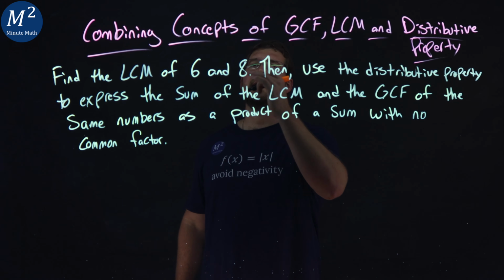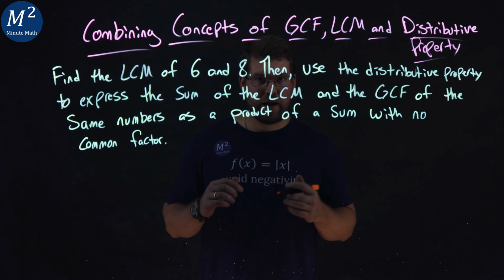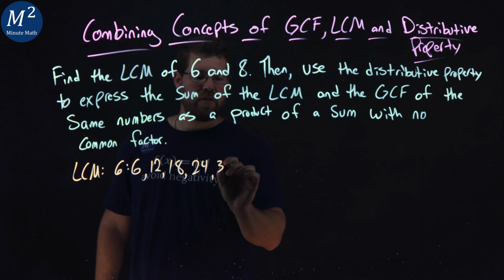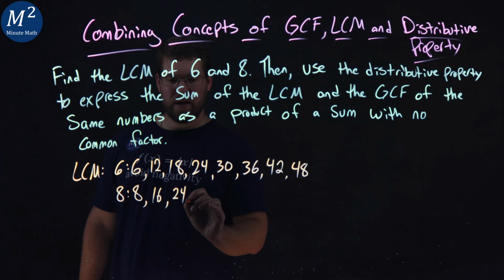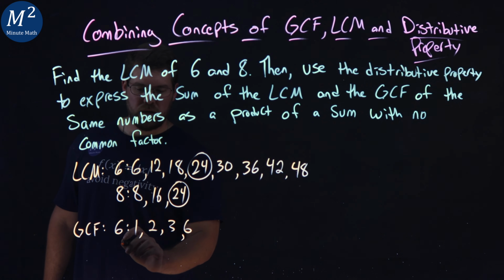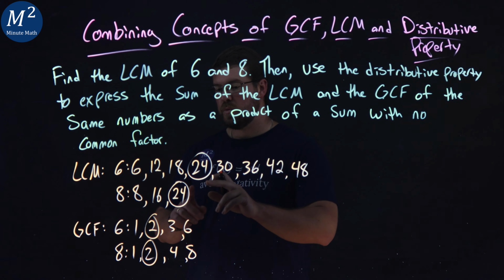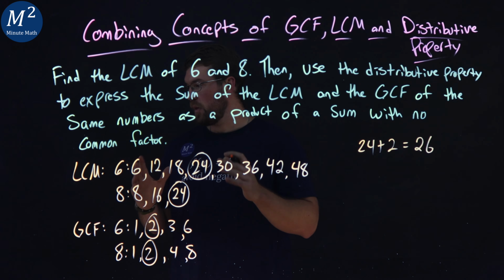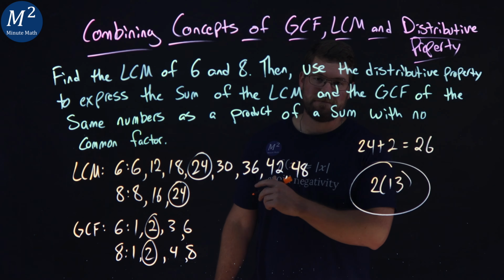How to Combine GCF, LCM, and the Distributive Property in One Problem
In this video, we tackle a problem that combines the concepts of Greatest Common Factor (GCF), Least Common Multiple (LCM), and the Distributive Property. We’ll first find the LCM of 6 and 8, then use the distributive property to simplify the sum of the LCM and GCF of these numbers into a product of a sum with no common factor. This problem is perfect for reinforcing multiple key math concepts in one exercise. Aligned with Common Core Standard 6.NS.4, this tutorial is a great resource for mastering GCF, LCM, and the distributive property together!